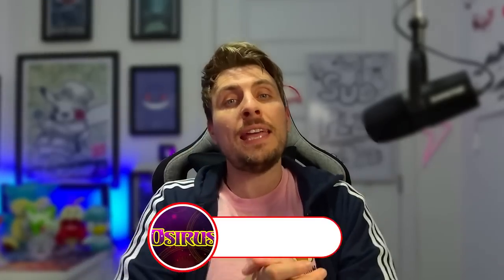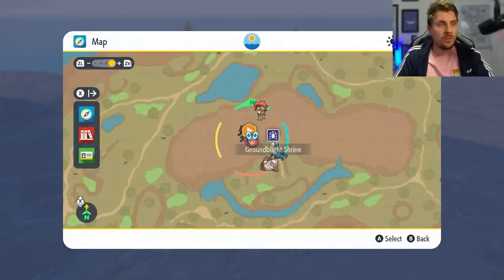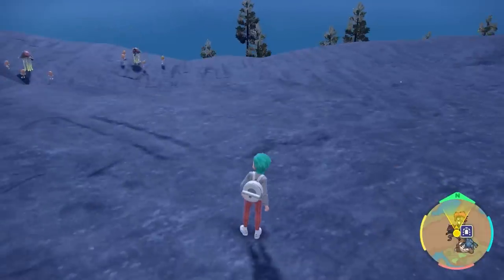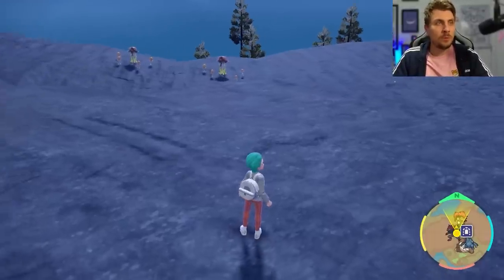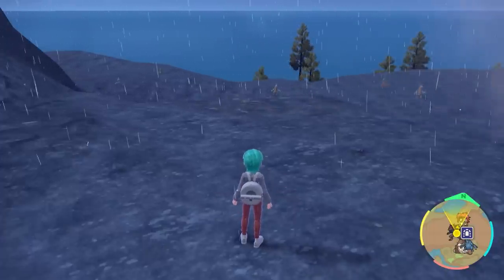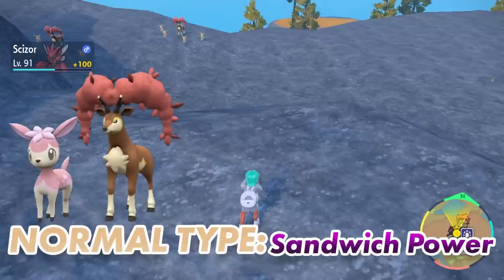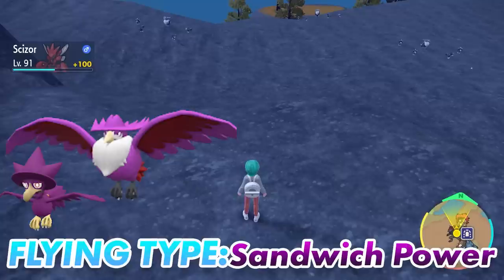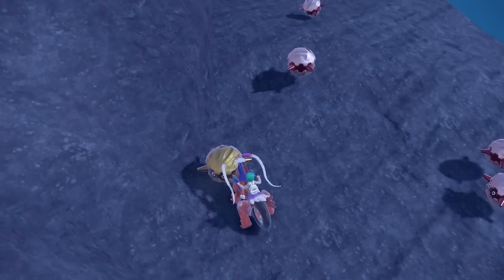10 EASY SHINY POKEMON in 1 Location in Pokemon Scarlet and Violet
10 EASY SHINY POKEMON in 1 Location in Pokemon Scarlet and Violet
This video will go over 10 different shiny Pokemon you can obtain easily in one location in Pokemon Scarlet and Violet.